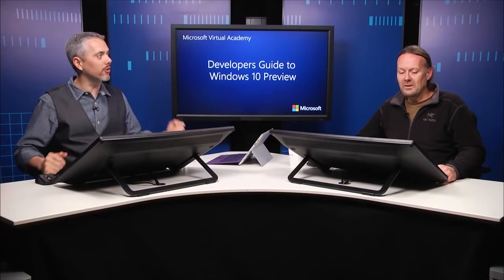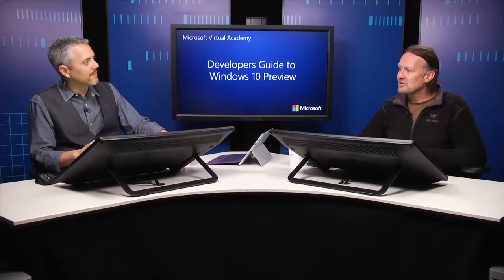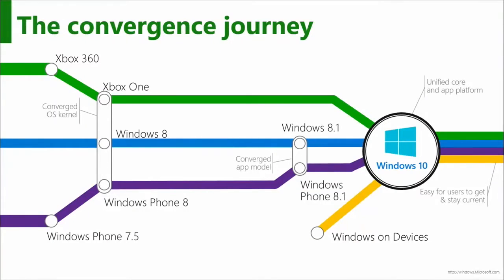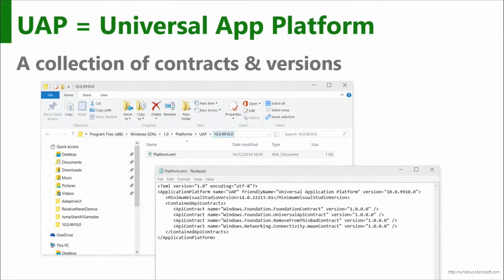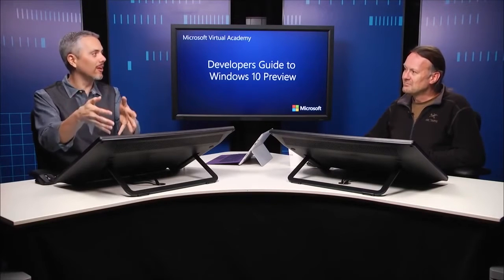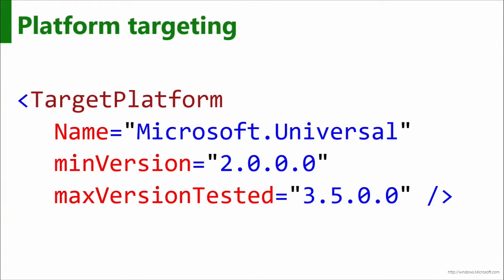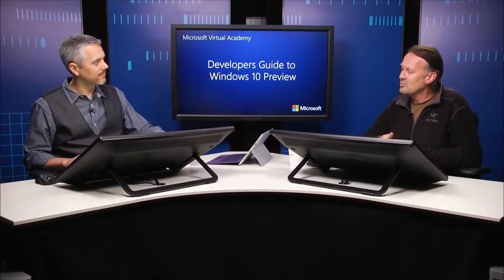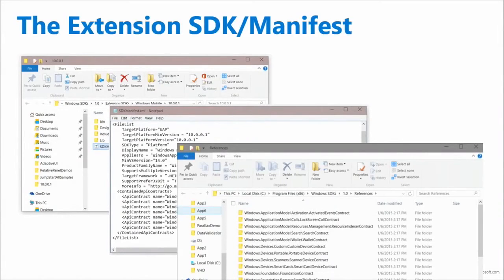Guide to Windows 10 App Development #1